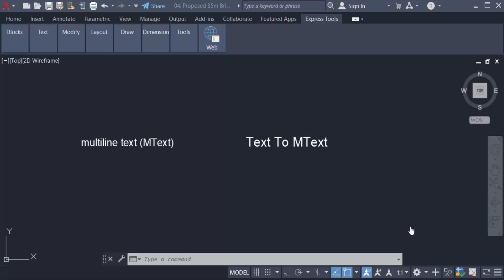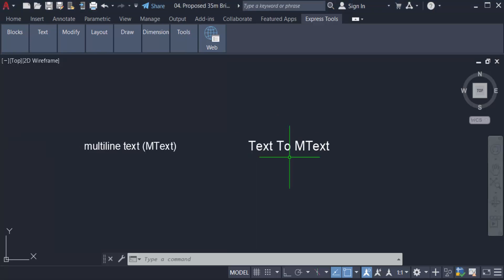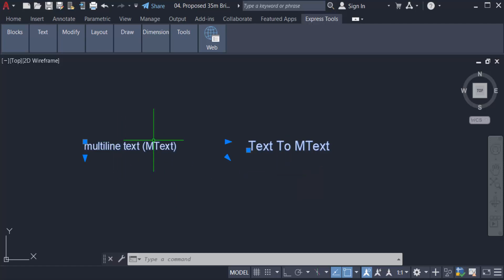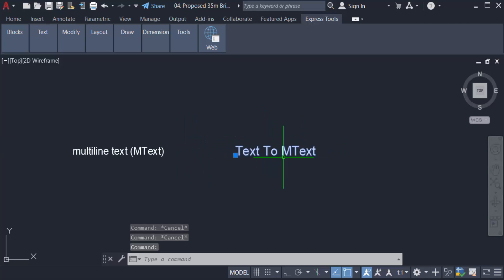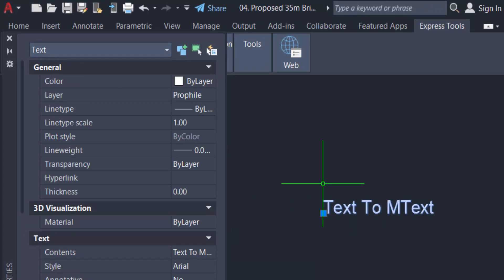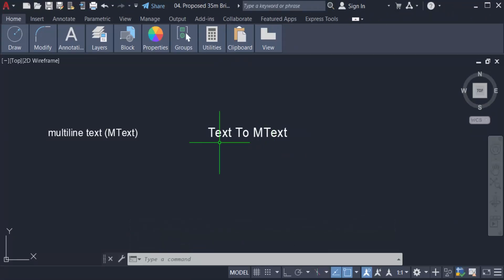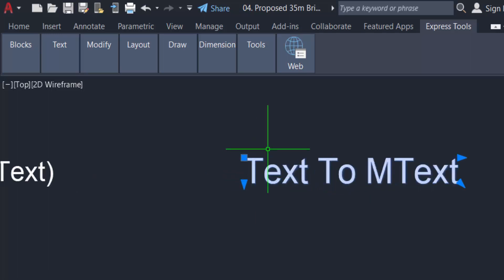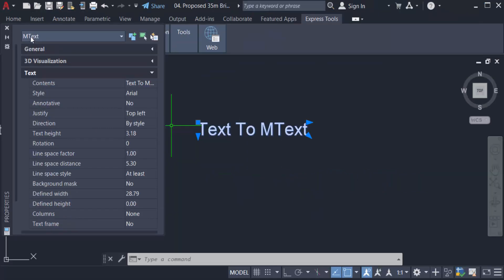How to convert Text To MText in AutoCAD 2022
Hello everyone, Today I will show you, How to convert Text To MText in AutoCAD 2022.